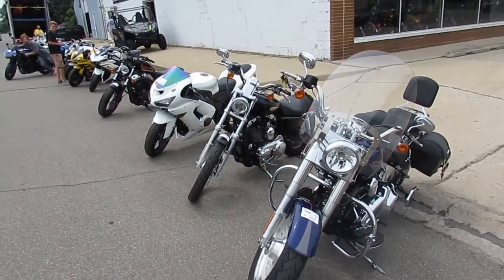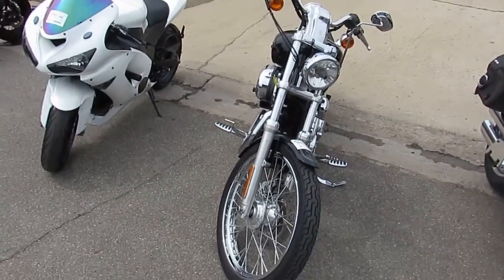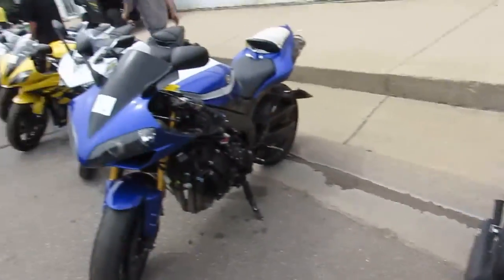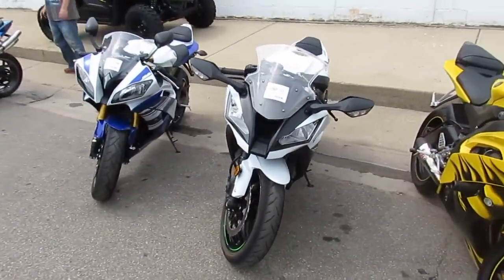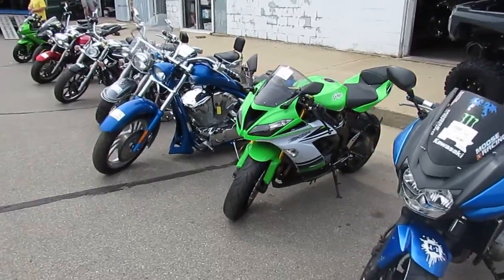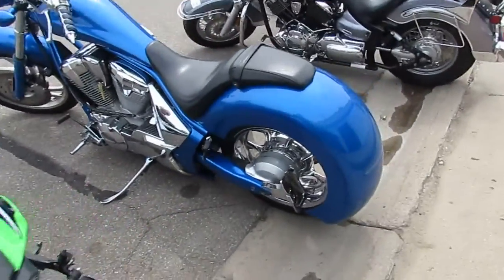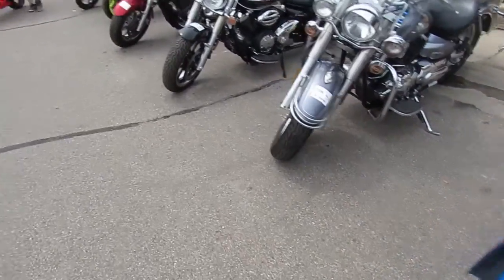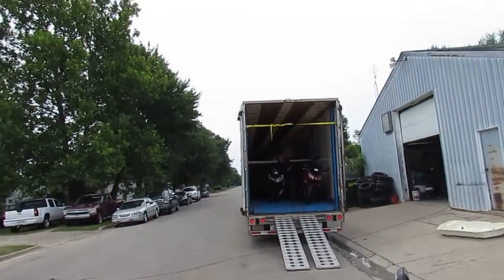1st of 3 truck loads of used motorycles